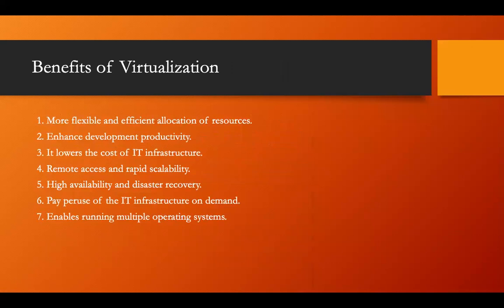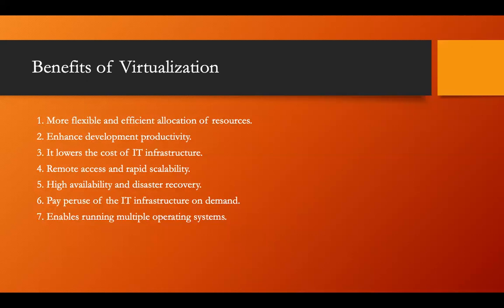Benefits of Virtualization | Lecture - 19